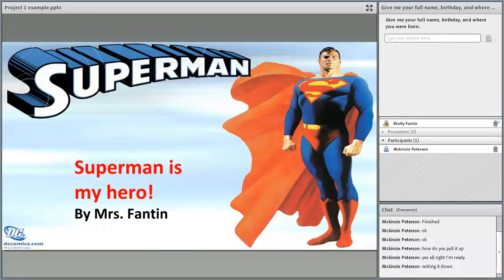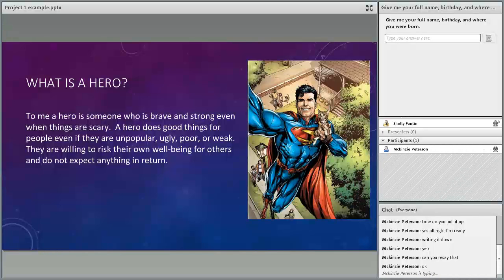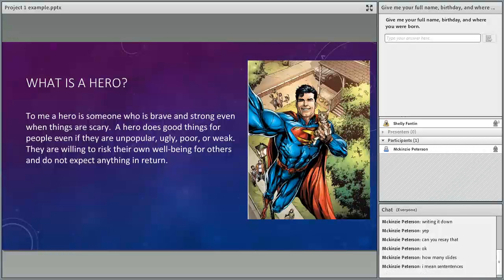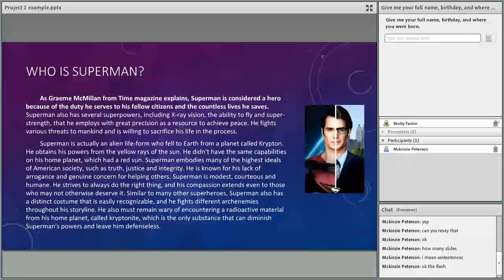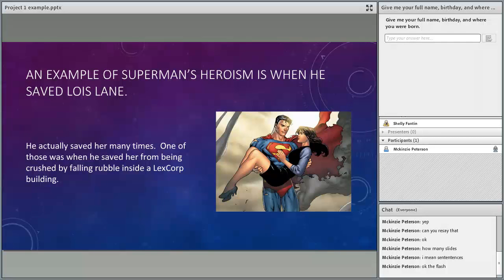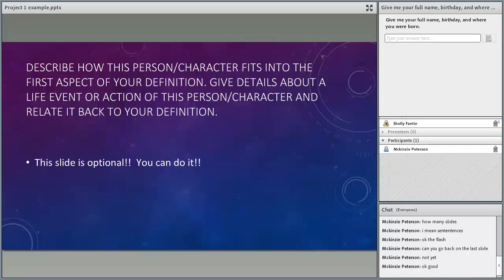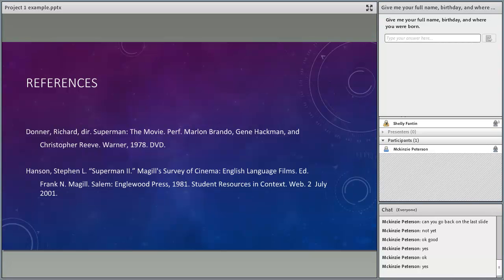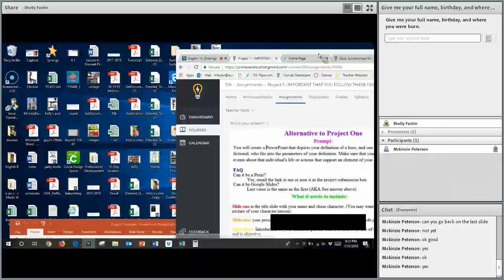Asynch 1 ELA 10A 0